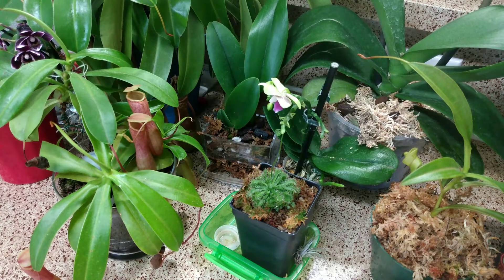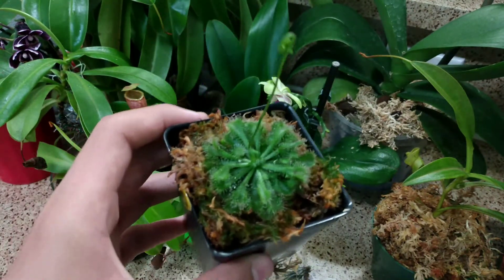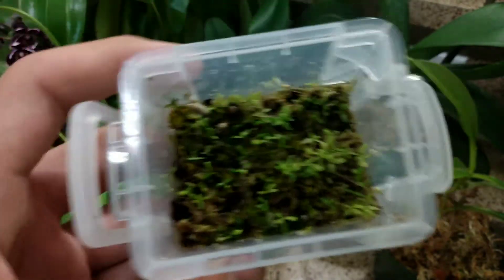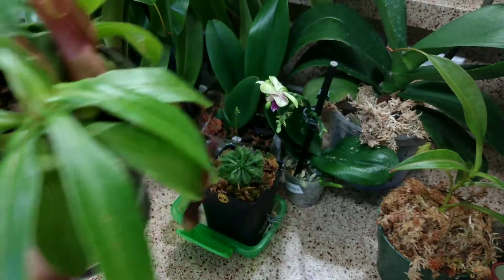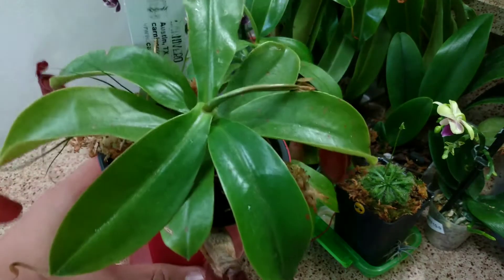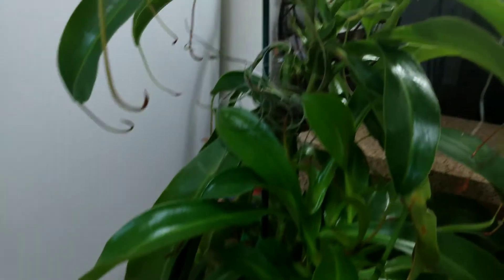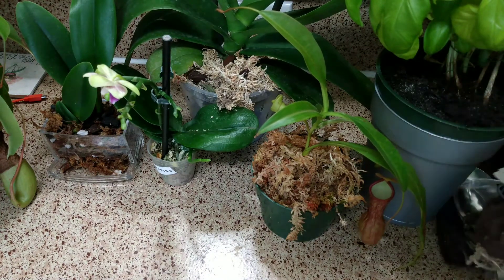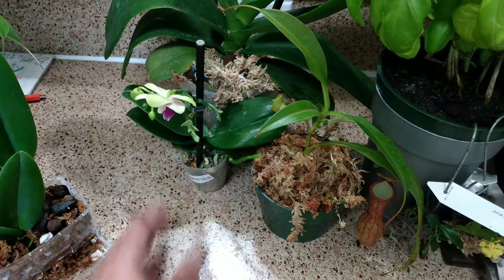Updates on ALL of my carnivorous plants and a few orchids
In today's video I show you all of my carnivorous plants and a few orchids. I don't really have a lot of carnivorous plants anymore, but I plan to buy some more very soon so the name of my channel still stays relevant!

Musician: (name not available)

Musician: POGO

Here is my last video in case you missed it!